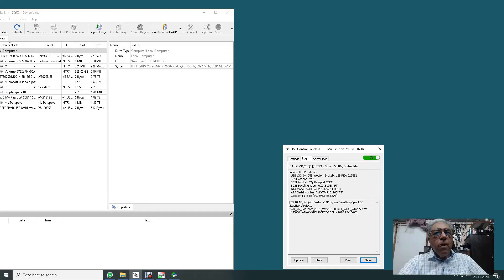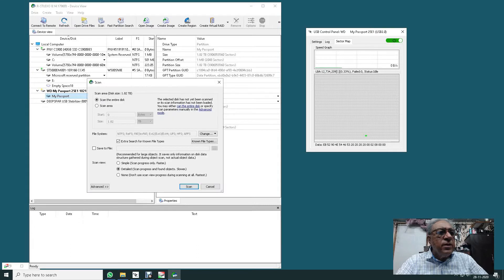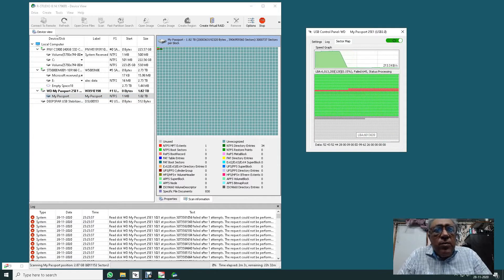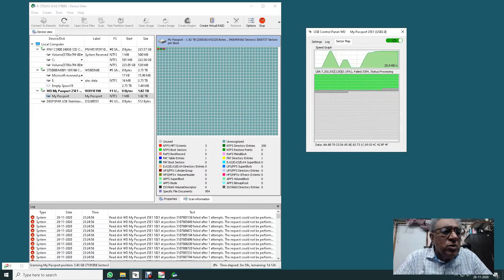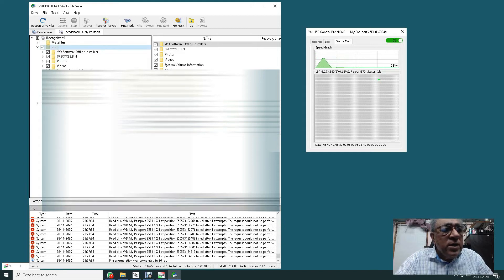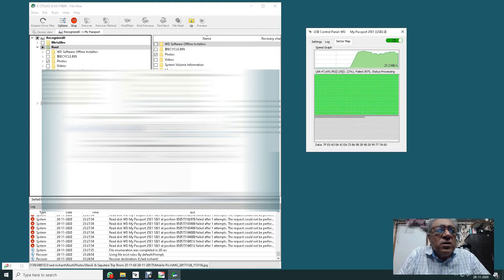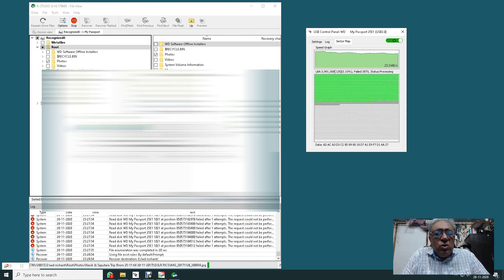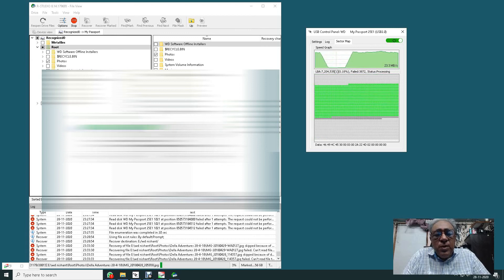DATA RECOVERY FROM USB WD HARD DISK WITH R-STUDIO AND USB STABILIZER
In this video, I have shown how a USB WD hard disk data recovery can be done with the combination of a USB stabilizer (make the non detected wd hard disk get detected) and then do a recovery with R-studio. This combination avoids the usage of expensive data recovery devices, but rather if expensive devices are used with USB stabilizer then firmware repairs and fast imaging is also possible,